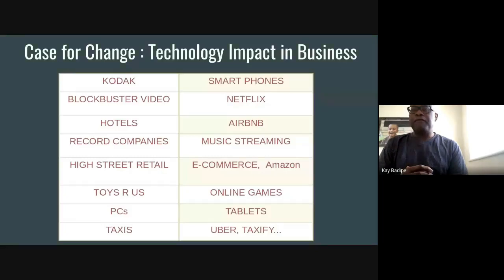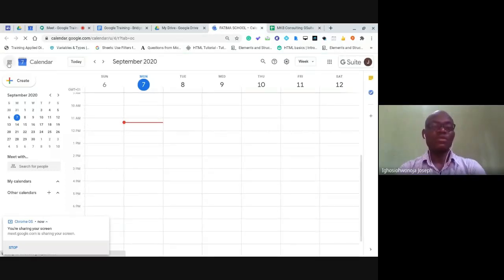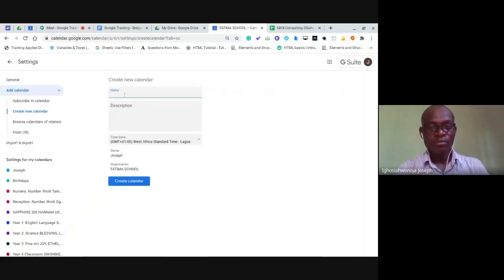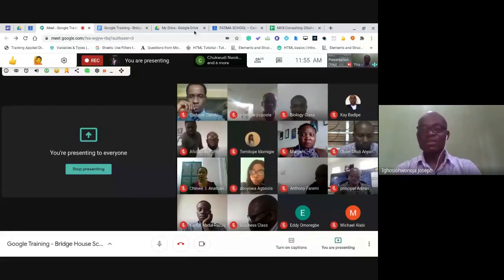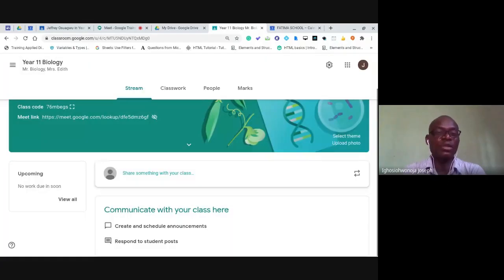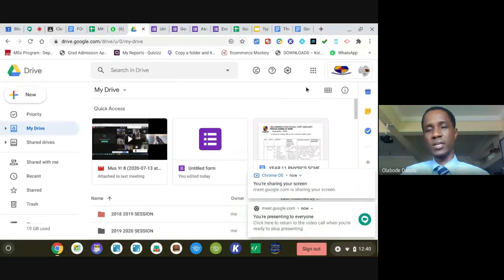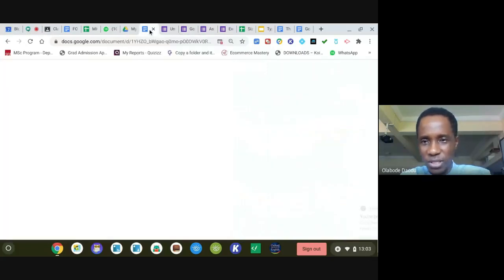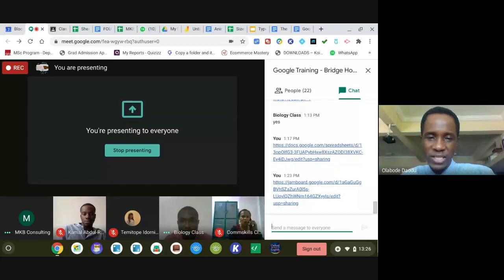Google Training at Bridge House School, Ikoyi